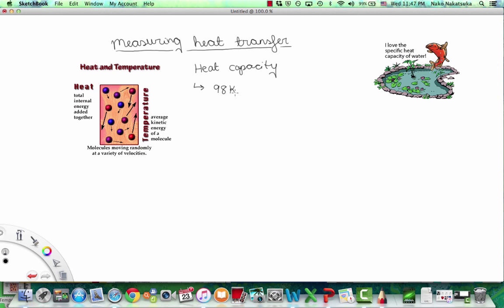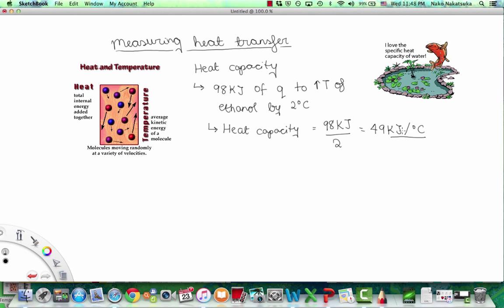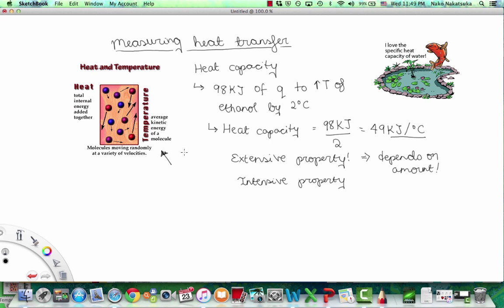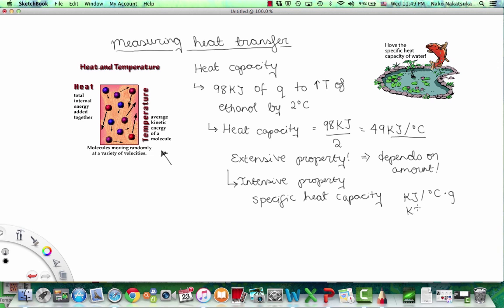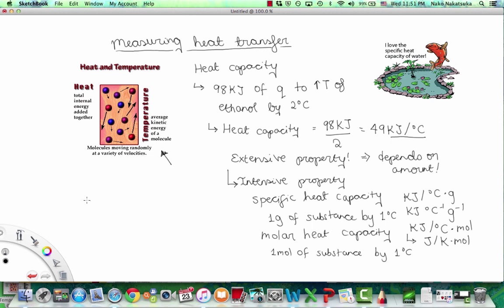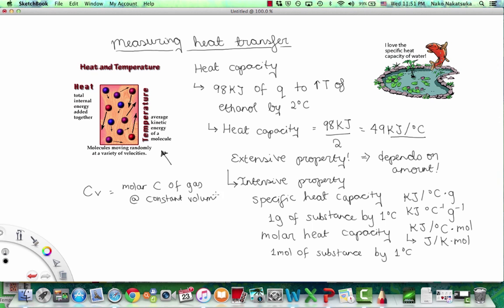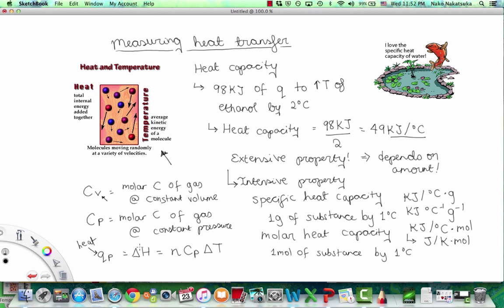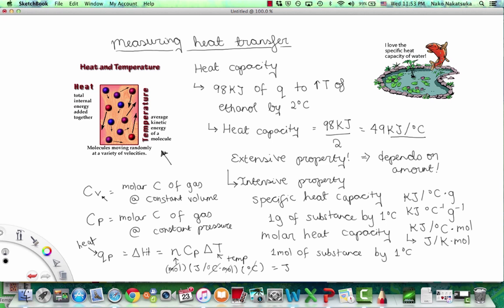Measuring Heat Transfer Overview | Thermo, Electrochem, Kinetics, O Chem | Griti